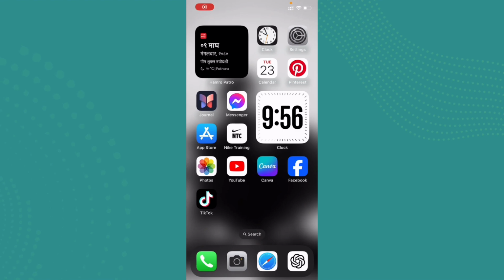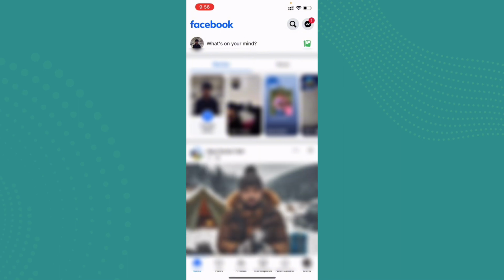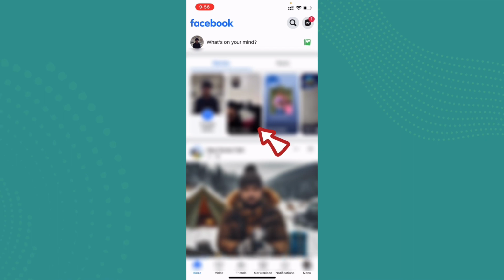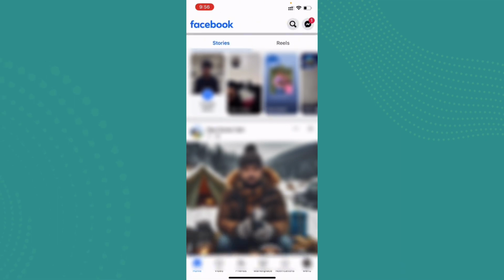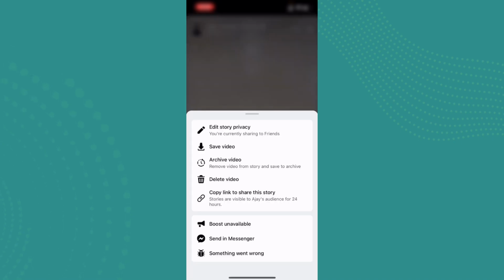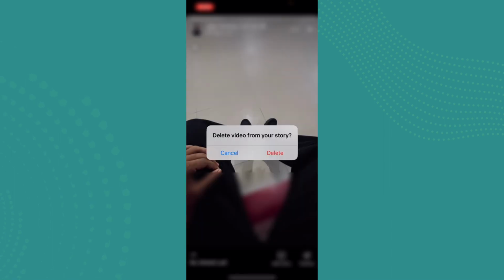How to Delete Stories on Facebook (2024) | Delete Facebook Story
Learn the quick and hassle-free way to delete your Facebook stories in our latest video! Discover the simple steps to ensure your privacy and control over your social media content. Deleting stories on Facebook has never been easier – join us and streamline your online experience effortlessly!